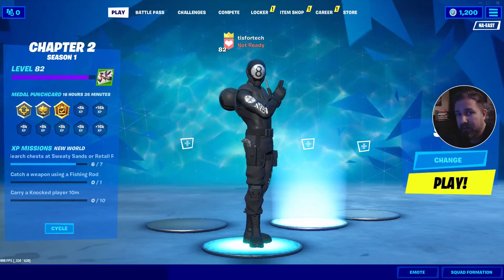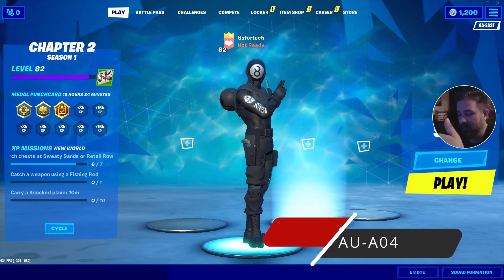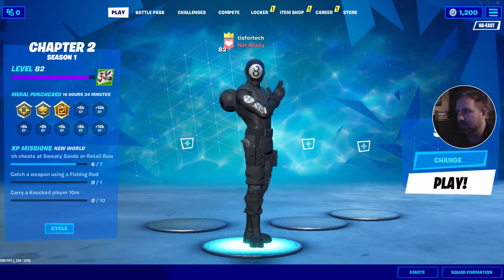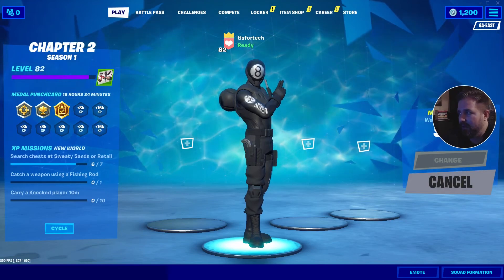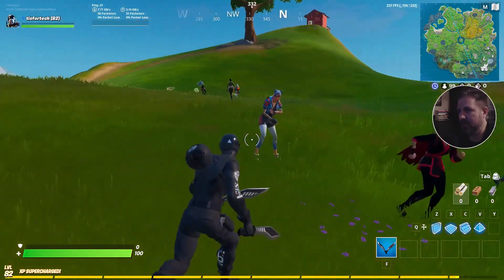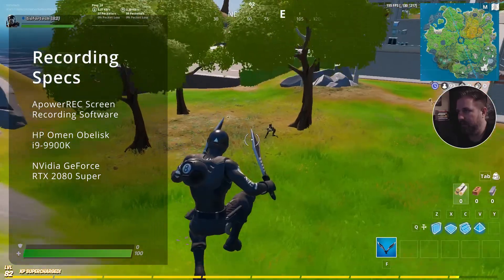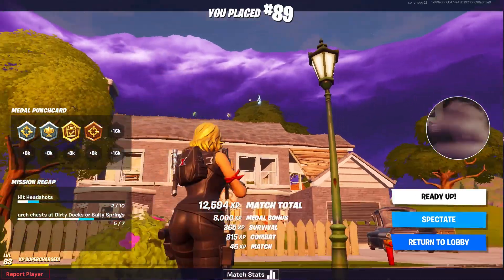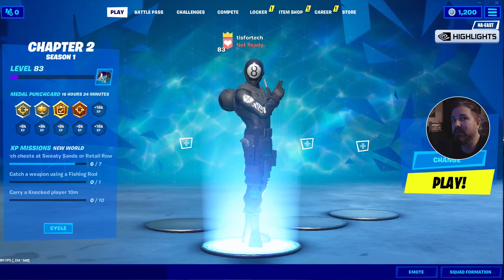Game Recording Software | ApowerREC Gameplay + Webcam Test with Fortnite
I wanted to do a little testing of screen recording gameplay along with a "chat head" type webcam overlay.

I've been using ApowerREC for a while for recording other screen tutorials and videos - so I decided to give it a try with Fortnite.

Overall I think it worked pretty well.  The gameplay recording is pretty smooth and it didn't cause much of a hit to my typical FPS performance.

A few things I will need to correct next time around:  I need a little bit more light on my head because the picture is a bit dark.  However it was way too bright with my overhead lights or other video lights, so I need to get something more low power and adjustable for that to turn out better.

I also should have had the microphone raised up a bit from the start (I did move it up about halfway through the recording).

I also need to figure out what key combination messes up the focus of the ApowerREC overlay.  A few times it pulled the mouse control out of Fortnite and screwed things up!

If you are interested in this software, you can take a look at Apowersoft's website.

They are also having a Black Friday sale, so might be worth checking out.

*I also linked to the Maono USB microphone that I was using.  It's pretty decent for this sort of thing!

✅ Maono USB Microphone Kit

And also, for those interested in more on the Gaming PC that was used here.

✅ HP Omen Obelisk Core i9-9900K

Specs
Intel Core i9-9900K Processor
NVIDIA GeForce RTX 2080 Super 8GB
HyperX 32 GB RAM
1 TB SSD